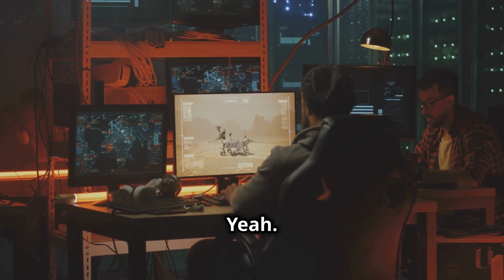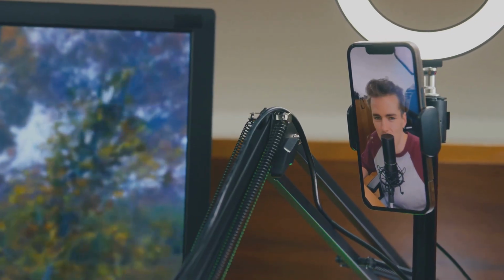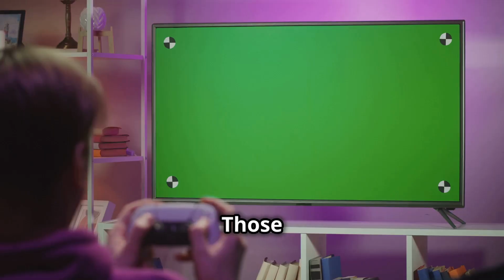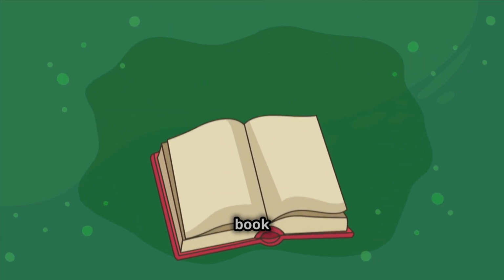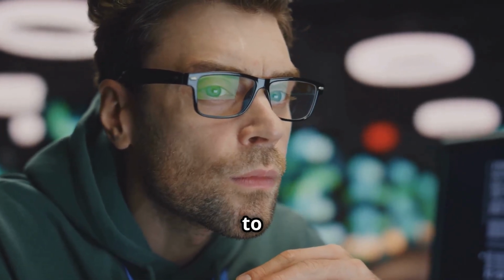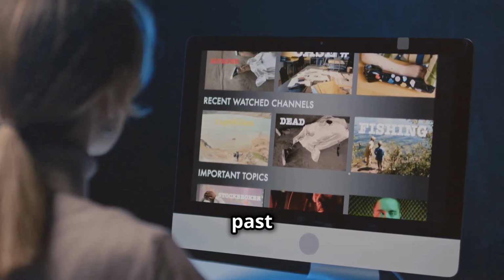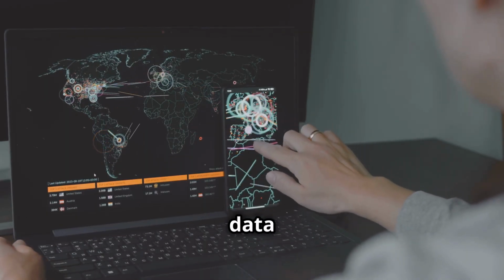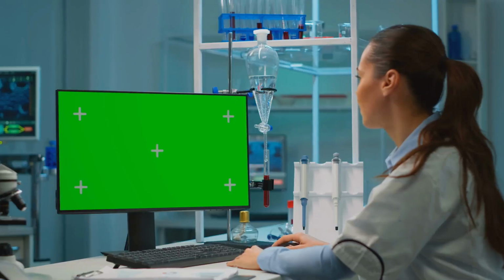"Unlock Your YouTube Potential: VidIQ Features That Skyrocket Growth"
"Discover the ultimate YouTube growth secrets in this episode! We dive deep into the powerful features of VidIQ, from keyword research and competitor analysis to advanced analytics and engagement tools. Learn how these game-changing resources can boost your channel’s visibility, drive organic traffic, and save you time. Whether you're a beginner or a seasoned creator, this podcast is packed with actionable insights to help you dominate the YouTube space. Tune in and take your channel to the next level!"